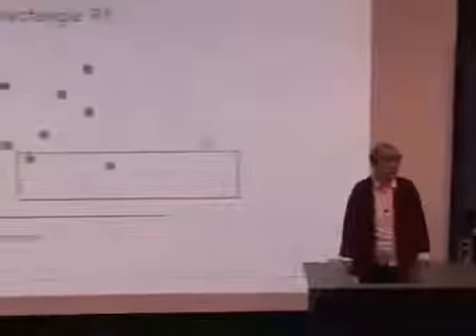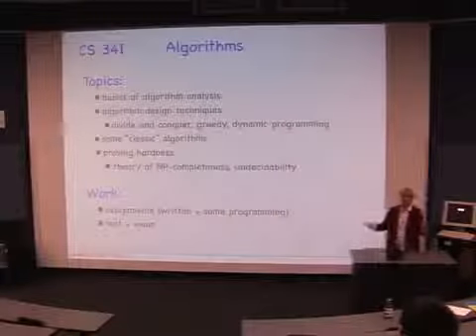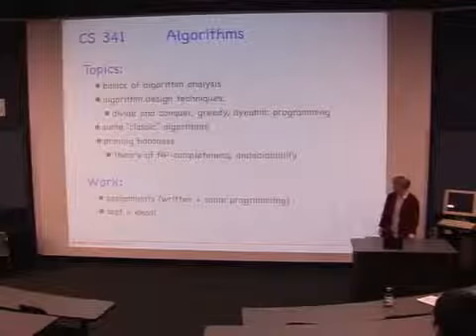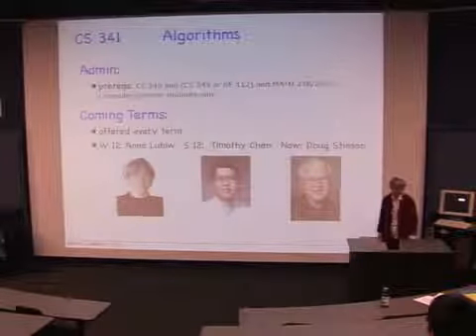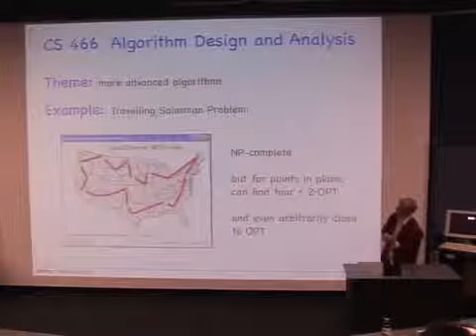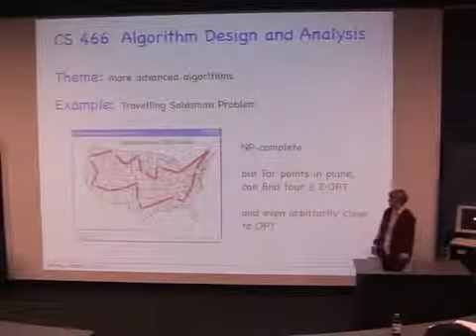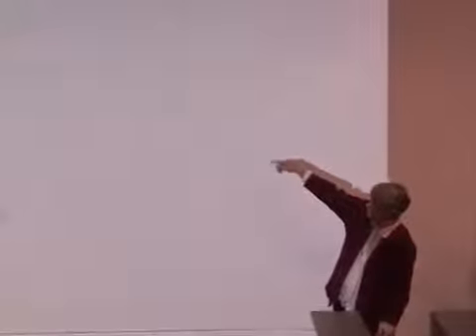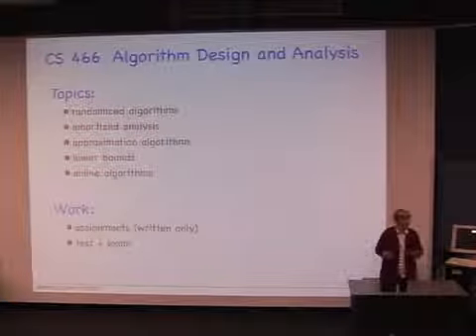Upper Year Information Session- Professor Anna Lubiw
Learn more about CS 341 Algorithms and CS 466 Algorithm Design and Analysis with Professor Anna Lubiw!